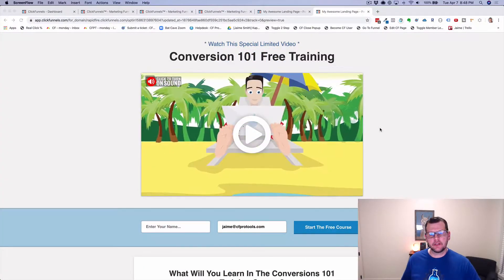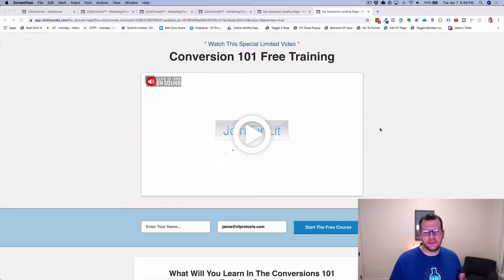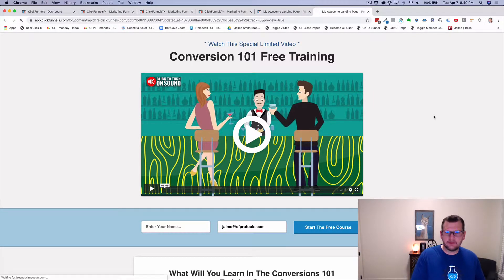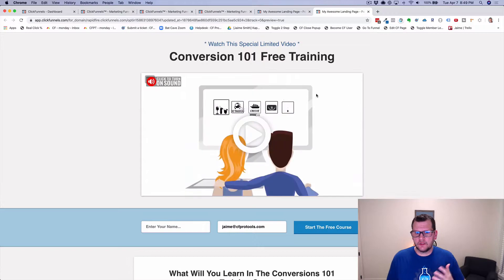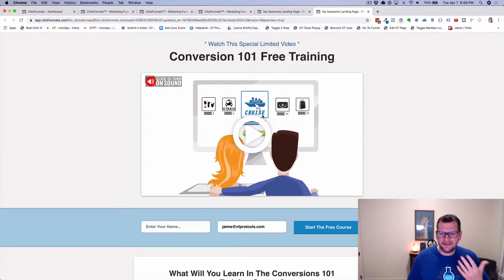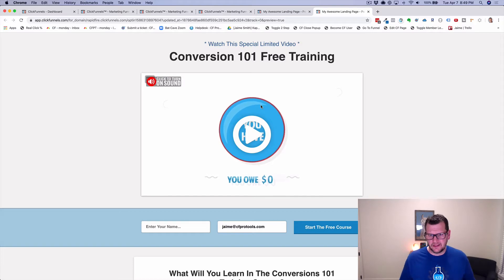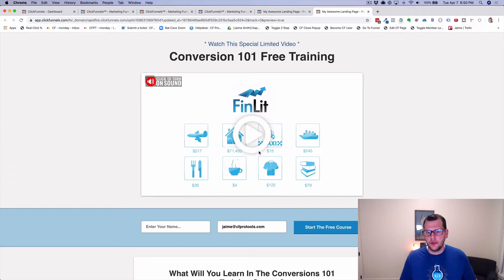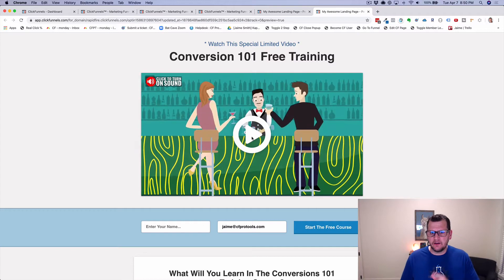Vimeo Autoplay Unmute Restart -- Demo :: CF Pro Tools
-- You may have seen this add-on debuted with the Traffic Secrets funnel by ClickFunnels.   This add-on works best with a single video placed at the top of the page, and is built to overcome a lot of the browser updates that sarted blocking autoplaying videos with audio.

This won't completely overcome the issue, BUT, it will prompt the user to click the play button and when they do click the play button to begin watching your video, then the video will UNMUTE and RESTART from the beginning.   It will also autoplay so the the customer knows, "oh hey there's a video playing here" and they will avert their attention to see what's happening.

This is how you get the attention where you need it.

-- Get started with CF Pro Tools today and see exactly how the Vimeo Autoplay Unmute Restart add-on works for yourself!   Vimeo Pro account required, not included, fyi.